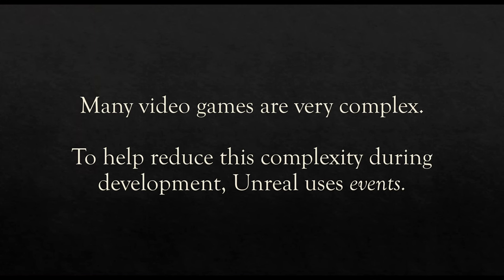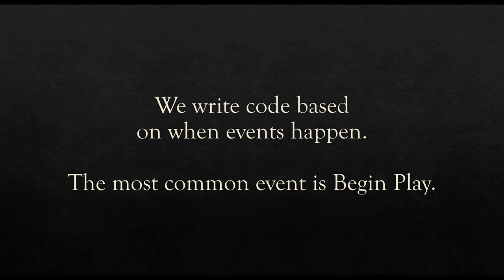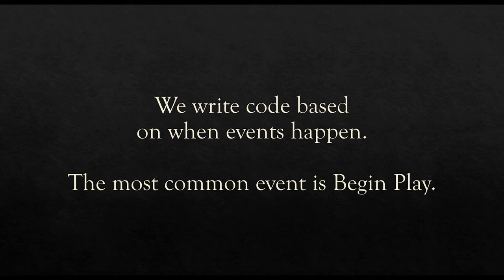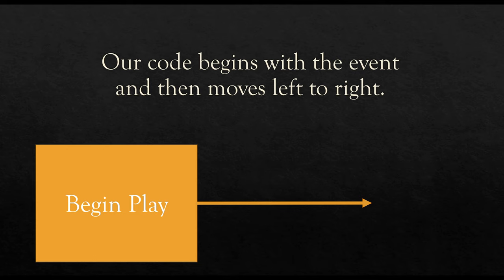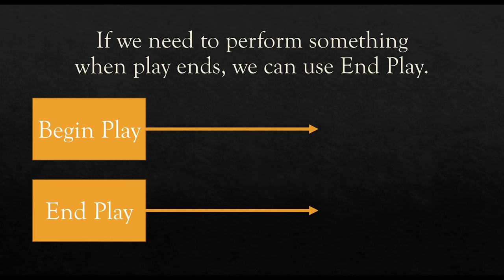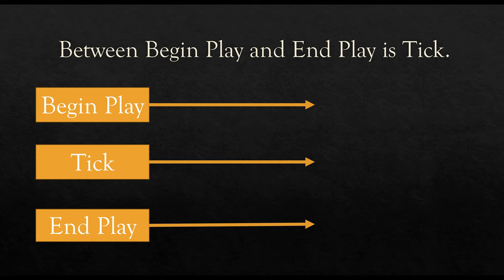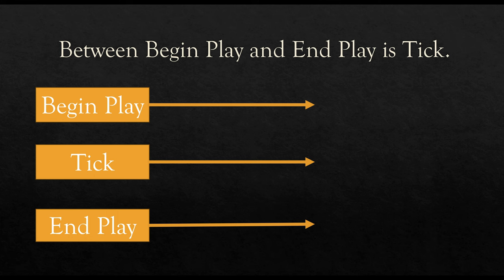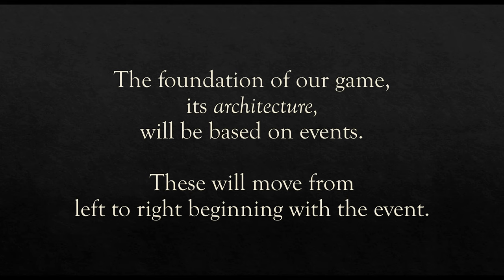Unreal 5: Introduction: Event-Driven Architecture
This video introduces event-driven architecture. When we create games using Unreal 5, we respond to events. Three common events are Begin Play, Tick, and End Play.